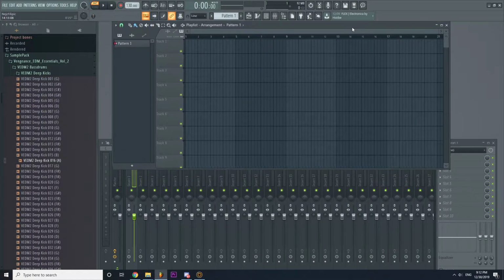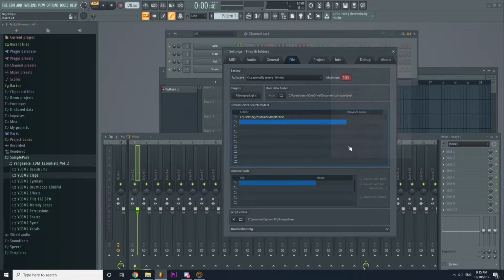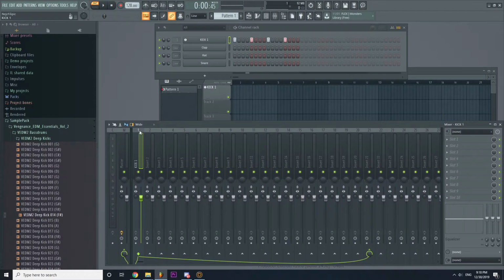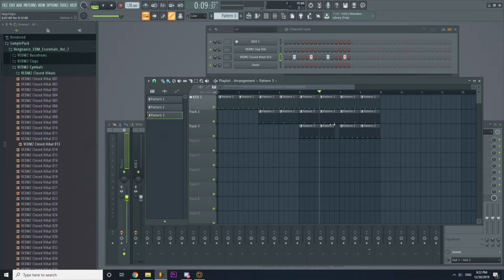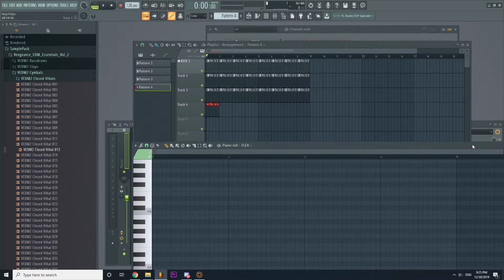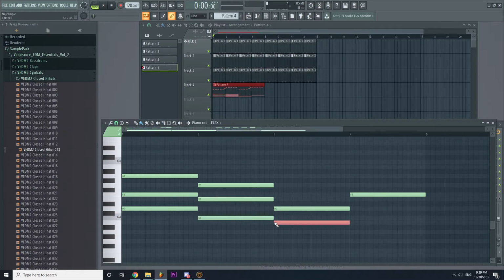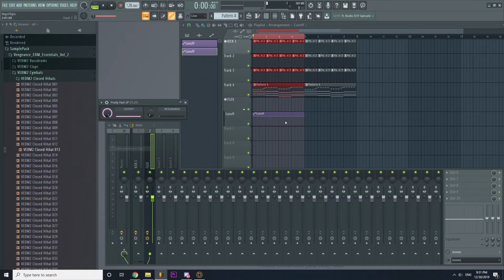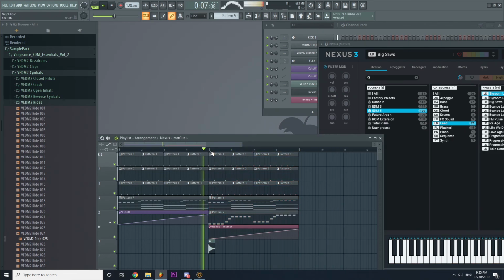Fruity Loops Beginner Tutorial (FL Studio) - House Music